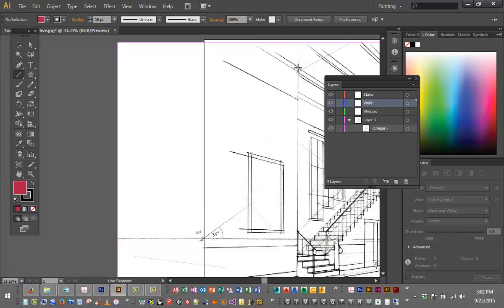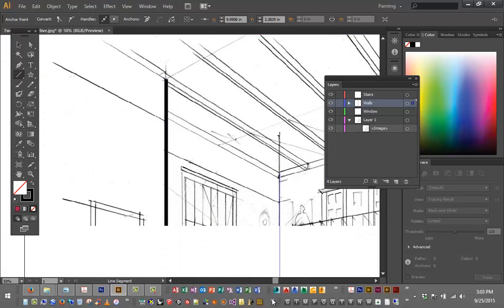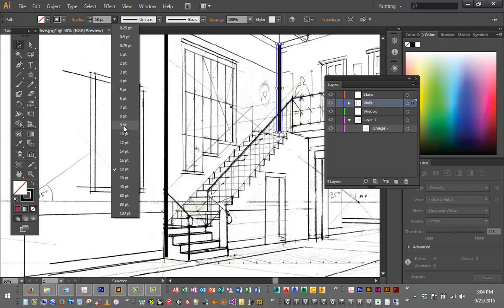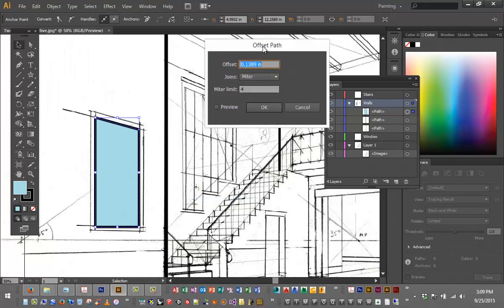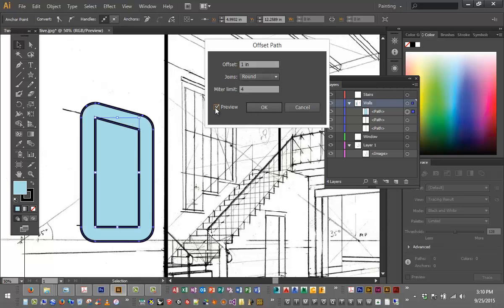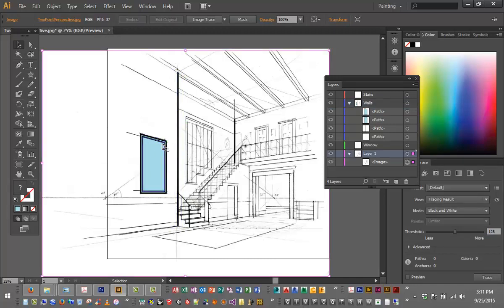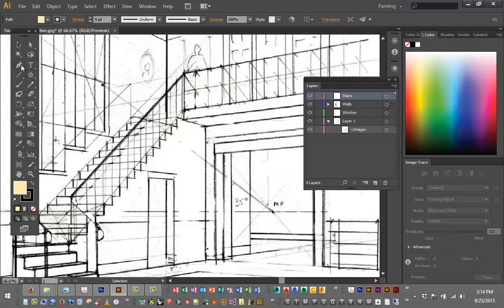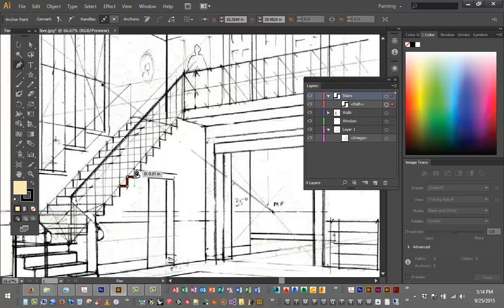Tutorial 04 Illustrator OperativeTracing